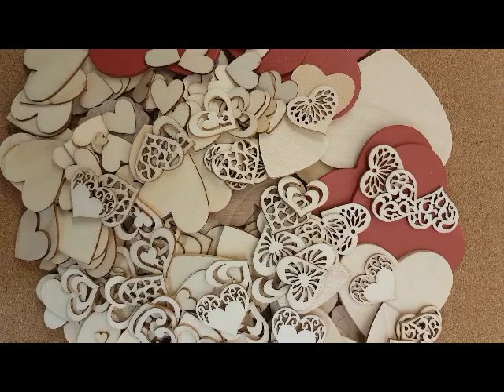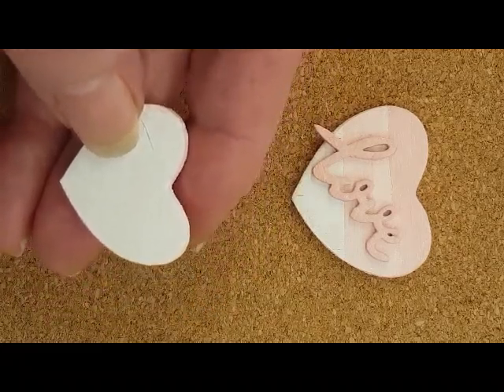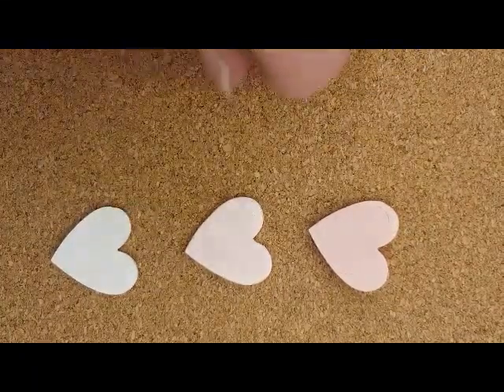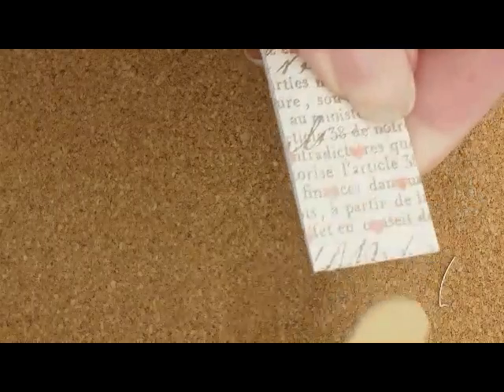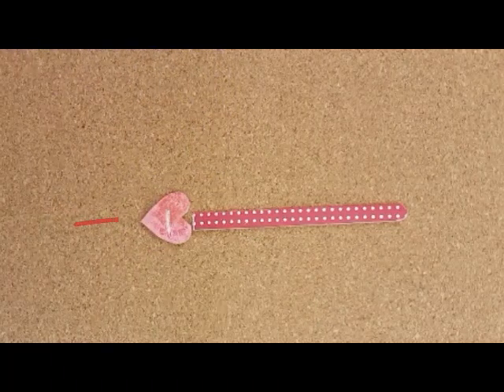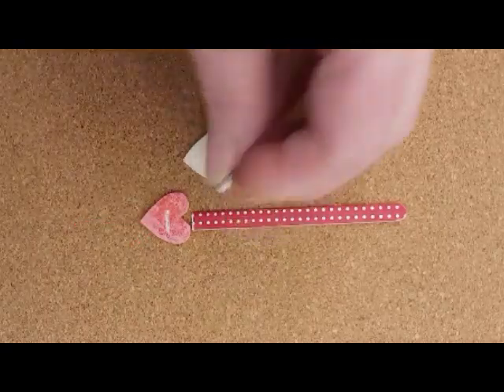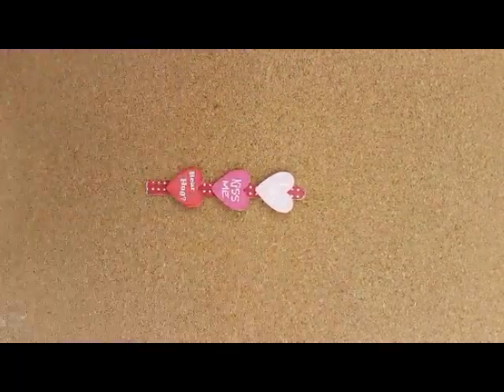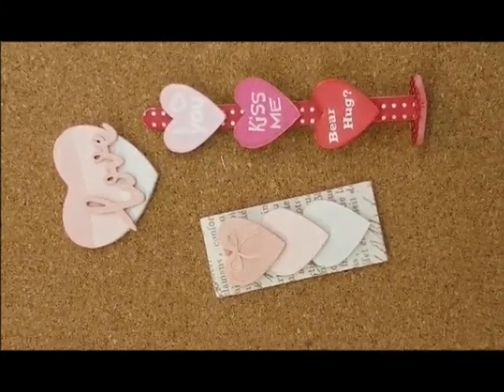3 Heart Projects - Valentines - DIY 12th Scale Miniature Tutorial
My partner in "mini crime" Judy R.  takes us through 3 lovely little projects for the dollhouse or for a diorama using hearts from the Dollar Store
Materials
Woodsy hearts (or if not available ...cut heats from cardboard etc)
Letters (precut of choice if wooden ones are not available)
Popsicle sticks (craft sticks) 2 sizes
Fun scrapbook paper, or decorative paper of choic
Paint
Glue
Tools
Scissors
Paintbrush
Emery board or sandpaper
Glue spreader (piece of card)
We suggest watching full video for complete list of supplies and instructions